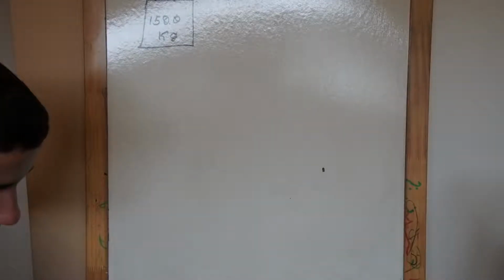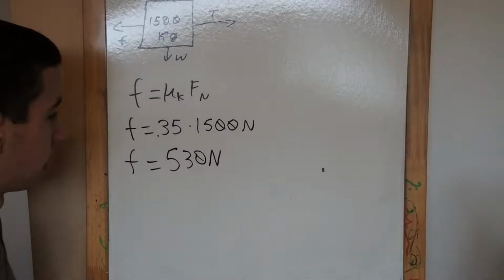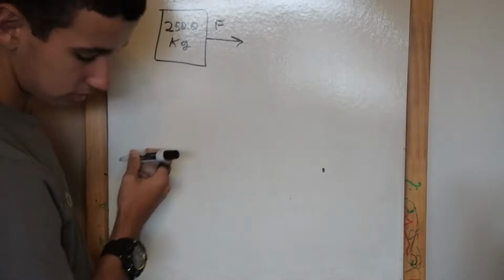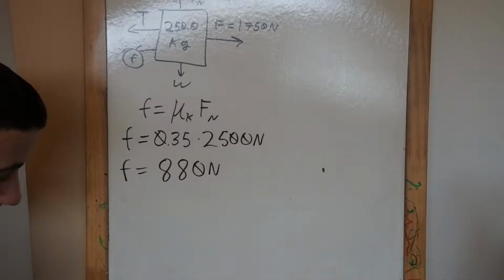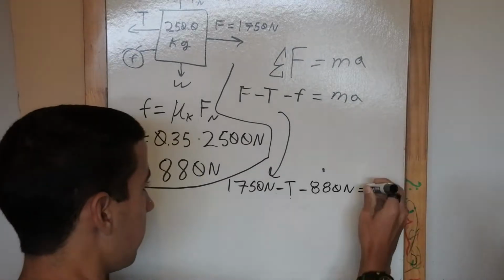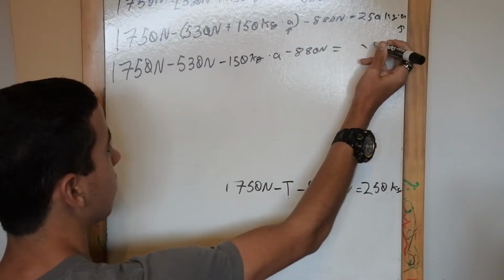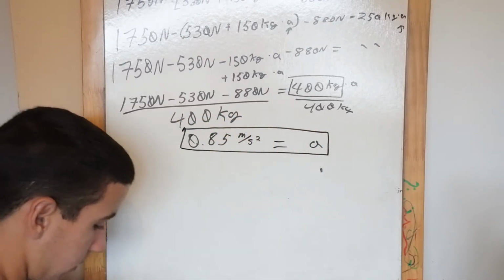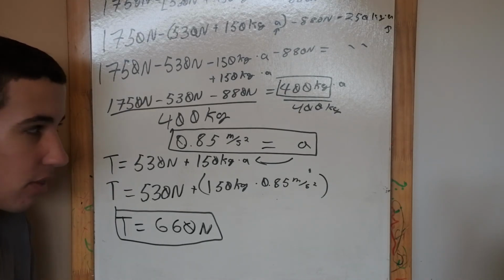physics xpp 6.10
covering physics XPP problem 6.10
this is the most complex problem we've seen so far, with a total of 5 forces acting on 1 object. a total of 9 forces on 2 objects.
pardon the length of the video, there was a lot to cover. if anything was unclear or difficult to understand, let me know!